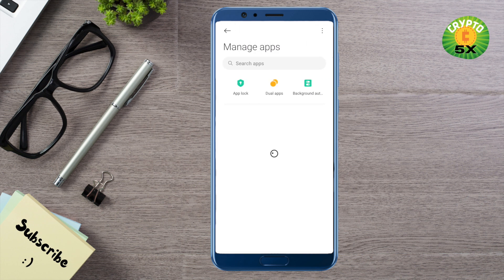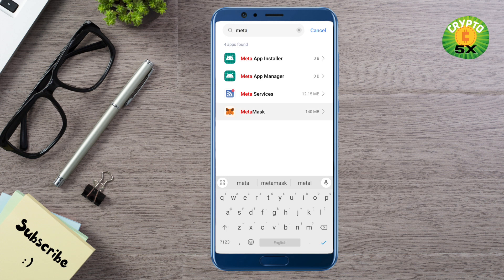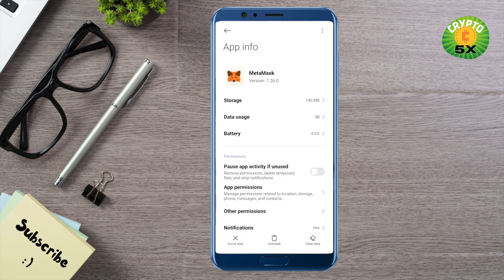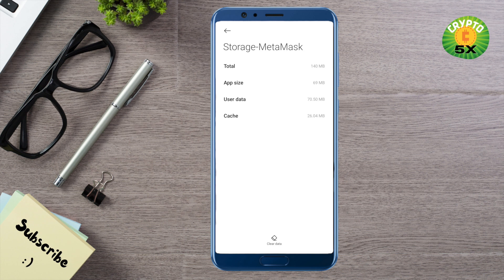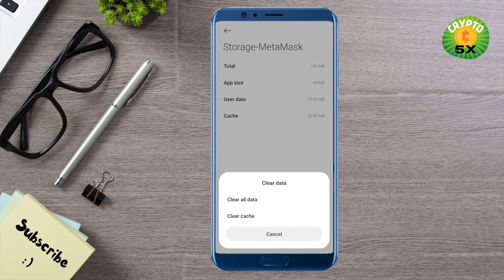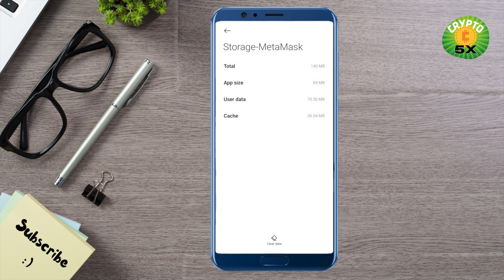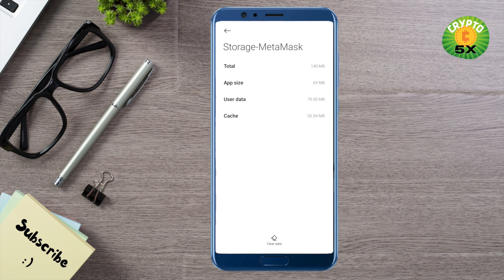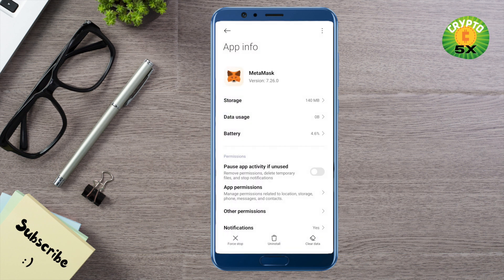How To Fix Metamask Not Connected | Easy Way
How To Fix Metamask Not Connected
Fix Metamask Not Connected